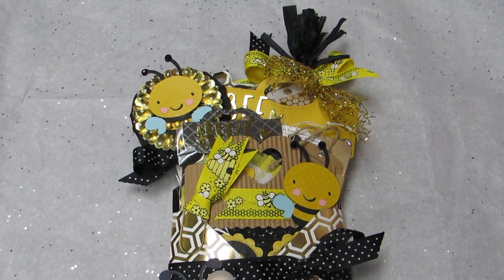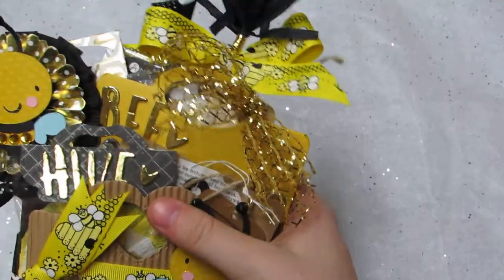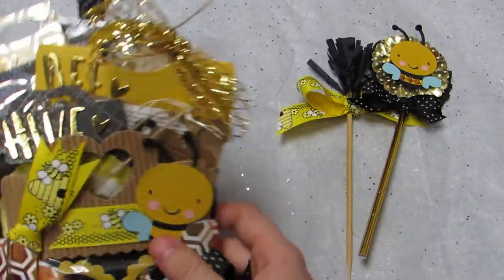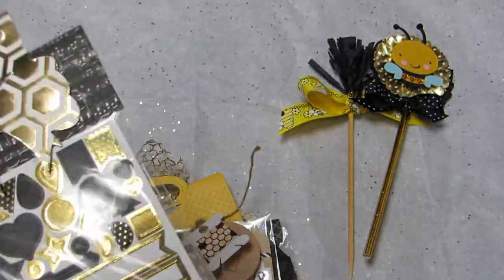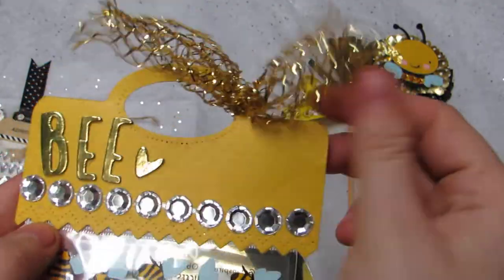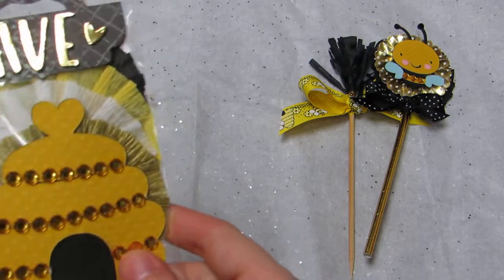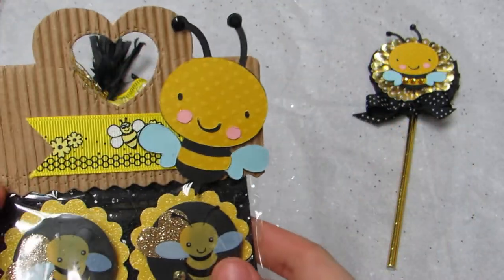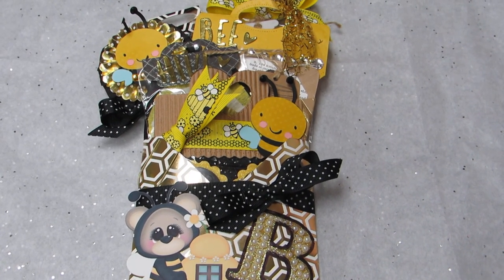Bumble Bee Loaded Envelope